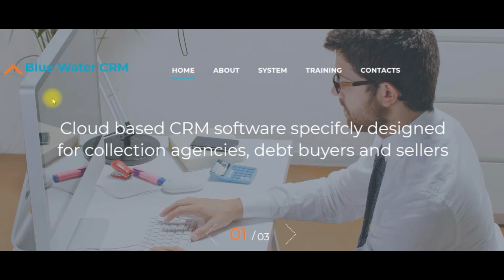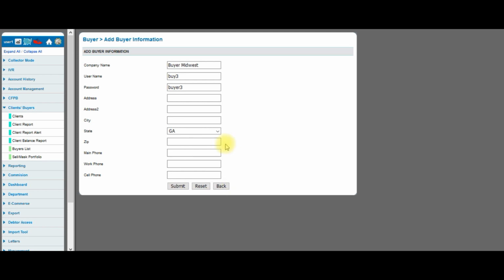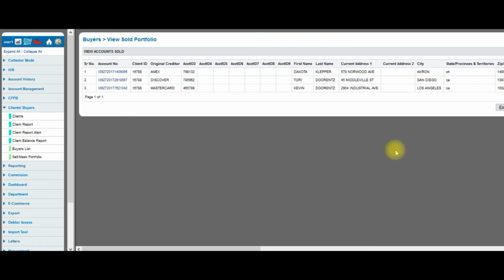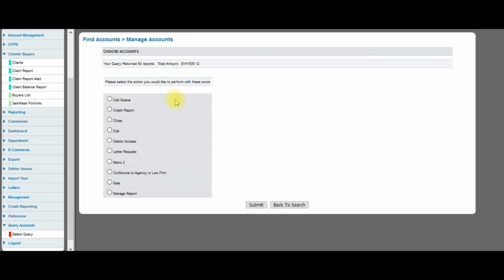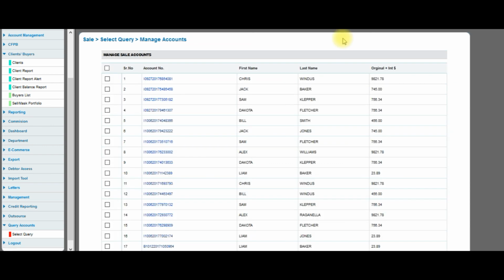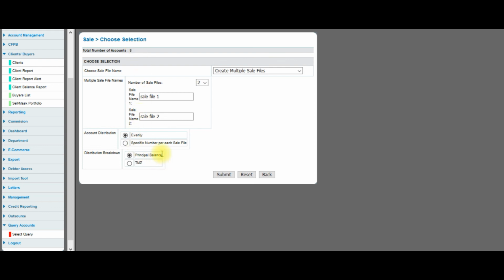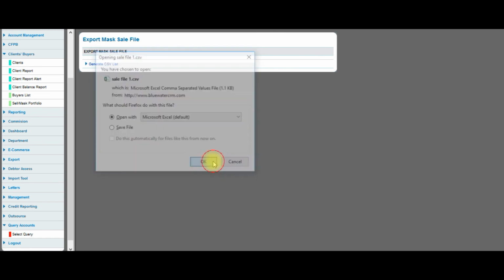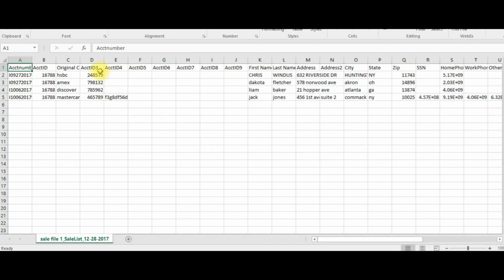Blue Water CRM - Create Buyers, Mask and Sell files and portfolios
In this video you will learn how to add and create a buyer. You will learn how to pull accounts for sale and mask and sell files.